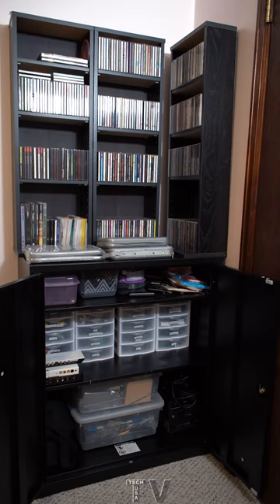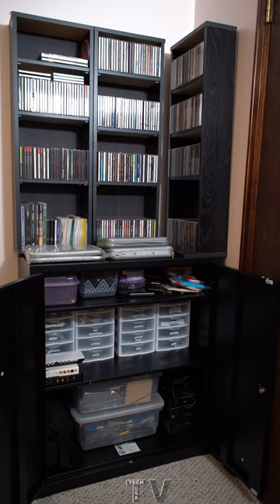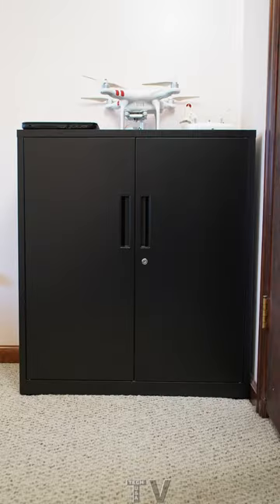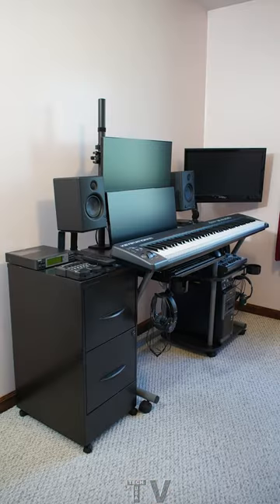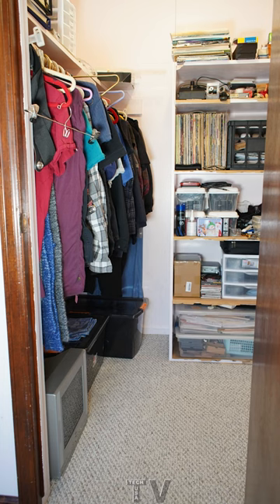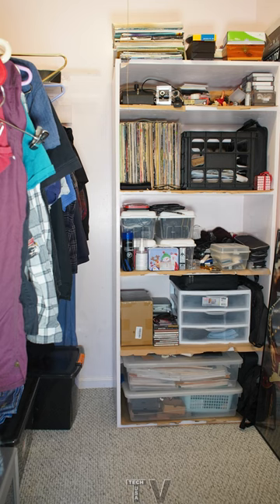running out of closet space? buy a storage cabinet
My closet was getting full so I bought a storage cabinet and CD wallets.

storage cabinet

CD Wallet

Links are monetized.